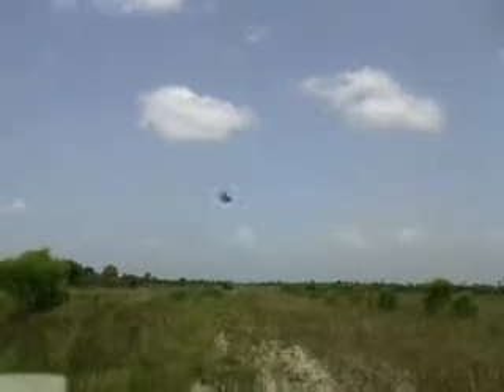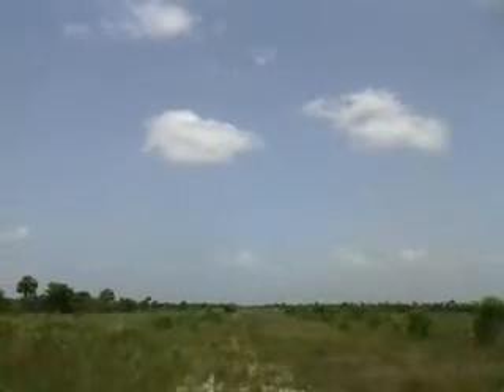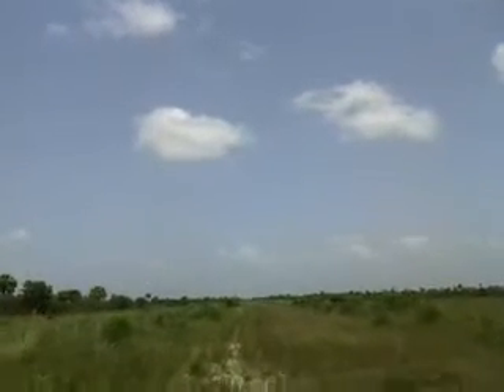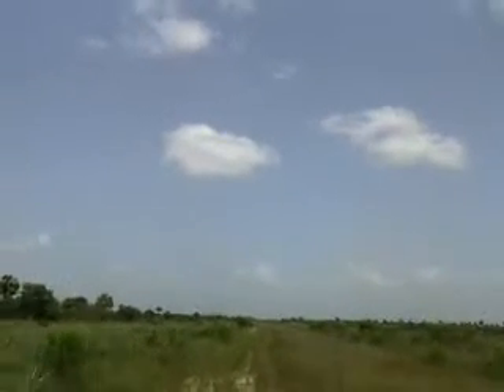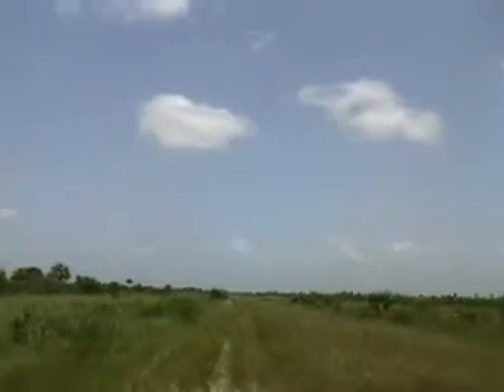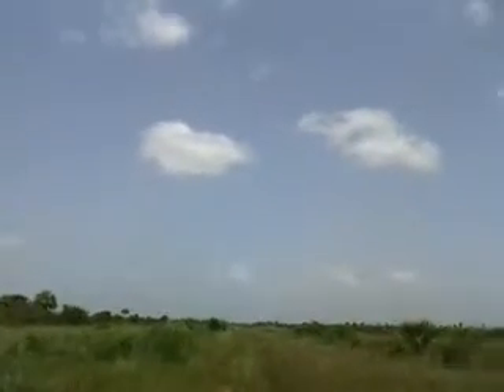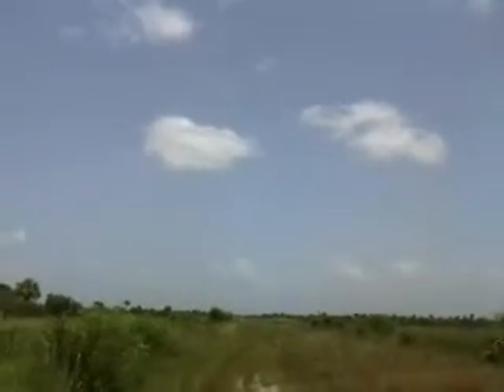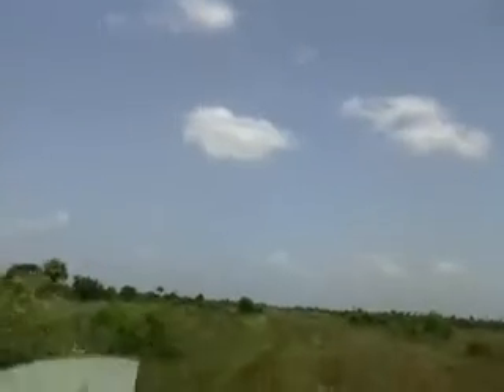Driving through Big Cypress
In the wild